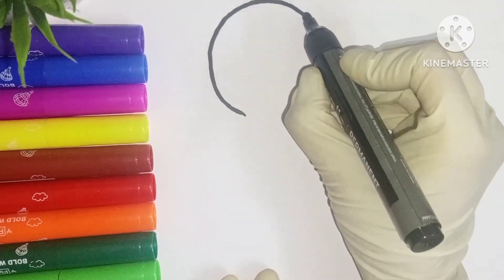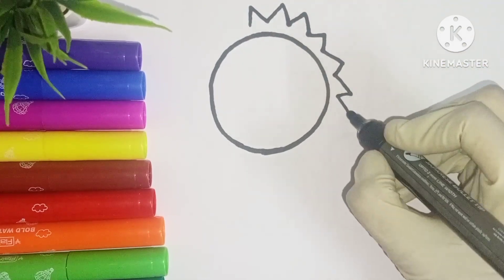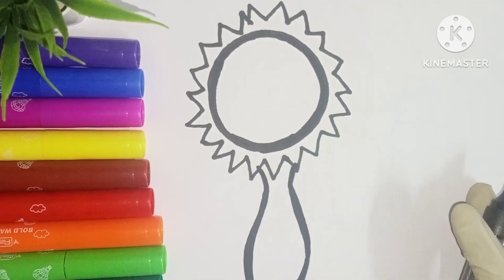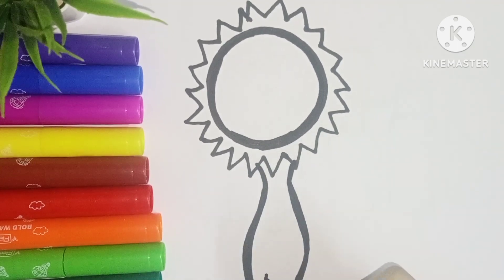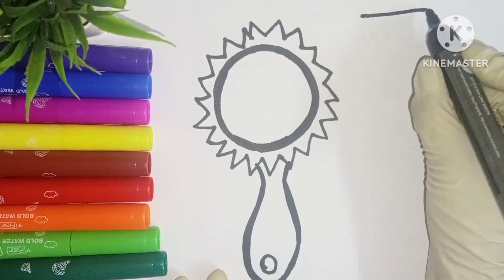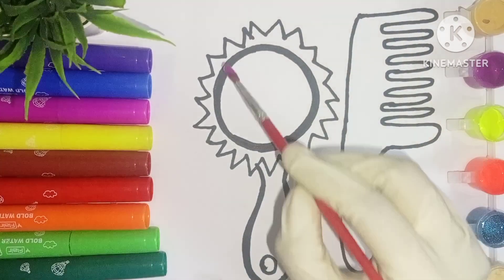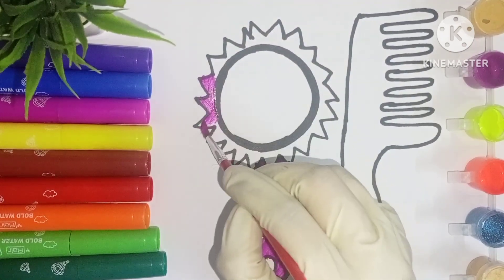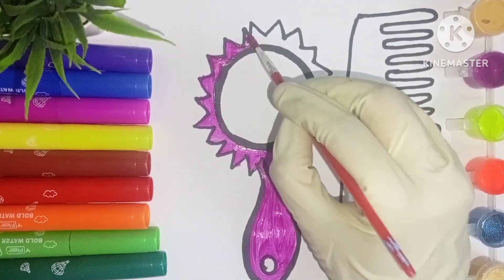comb and mirror drawing for kids and Toddlers| comb and mirror drawing. Colourfly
comb and mirror drawing for kids and Toddlers. fun drawing and colouring videos for preschool kids.